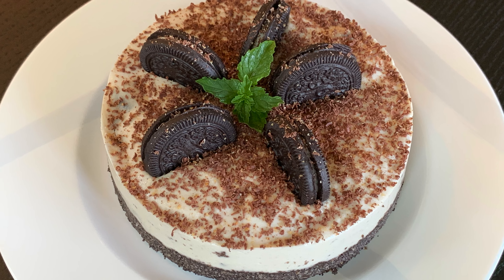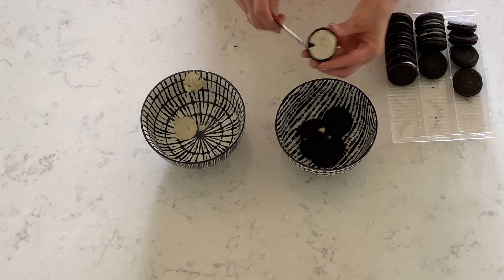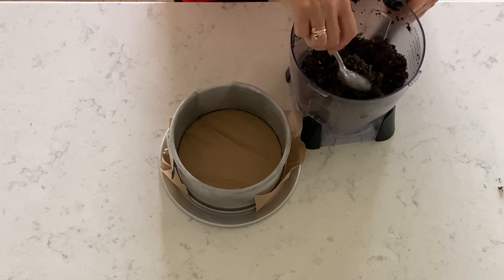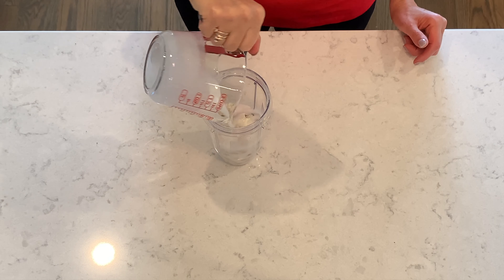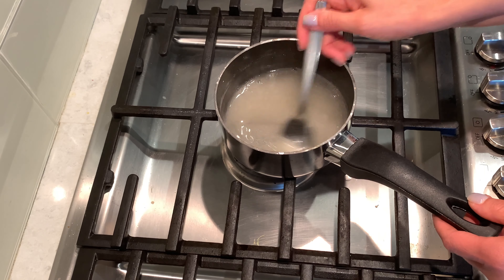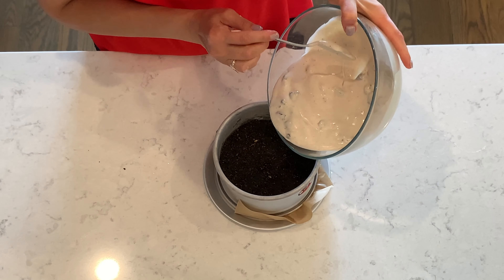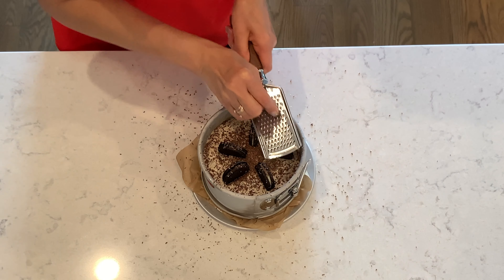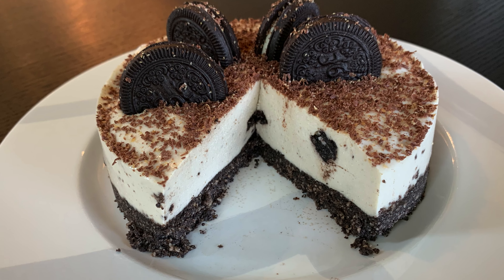NO-BAKE Oreo Cheesecake | VEGAN | Creamy and Delicious | Орео чизкейк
Hi guys welcome to my kitchen today I would like to share with you how to make this delicious Plant-based Oreo cheesecake. It is quick and easy to make. Great Birthday cake even for Thanksgiving, Christmas or New Year’s

  Where you can find it :
Cake pan:  6x3 inches
Organic Raw Cashews
Organic Raw Sunflower Seeds
Ninja Bullet

How to make it:
Step 1
We need to separate the Oreo cream from 10 cookies
To make the crust put Oreo cookies into a blender
Half a cup of sunflower seeds
4 Dates
3 tablespoons of almond butter
Blend it
Crush it into fine pieces
Then transfer it to a cake pan
Distribute the crumbs evenly and press them down
Then put them in to the refrigerator for 30 minutes
Step 2
Soak 1 cup of cashews in water for at least 3 hours or over night
Then add them into a blender cup
Add the Oreo cookie cream
1 cup of coconut milk from a can
Squeeze juice from one half of a lime
Add 3 dates
Blend everything together until it’s smooth
Pour half a cup of water into a pan
1 teaspoon of agar- agar
Constantly stir it to bring it to a boil and Continue to stir it for 1  minute
While it’s still hot add it to the cream
 mix it
Crush 5 Oreo cookies and add them in
Pour it  over the crust
Let it cool down then decorate  it with cookies
And Chocolate
Refrigerate for 2 hours
Now our
delicious cake is ready
 It’s time to serve
Look how beautiful it looks! It’s very soft and creamy, and since it’s made with Oreos it will be a great birthday cake,

5TB external hard drive